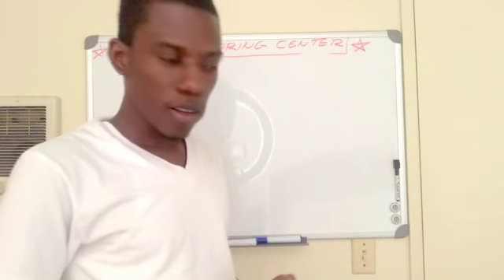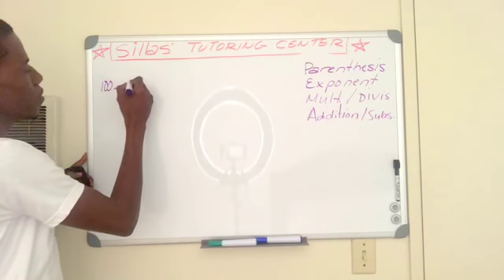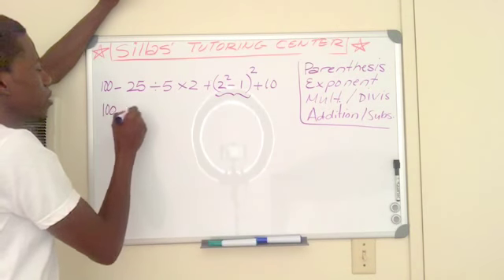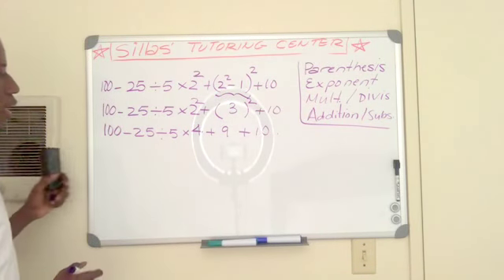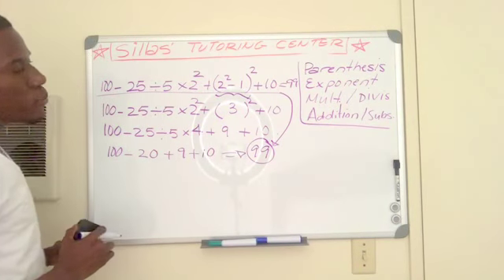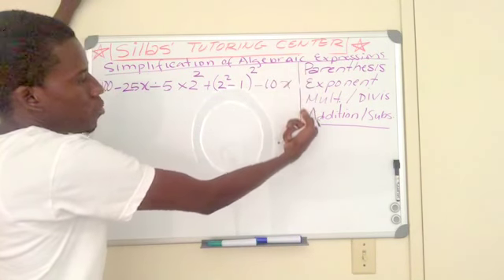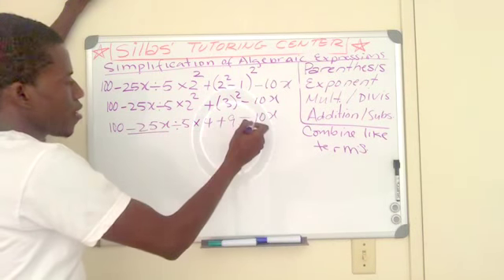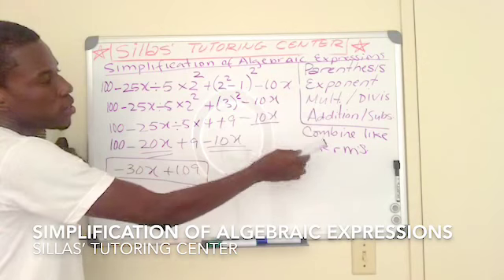Basic Algebra Rules By Sillas’ Tutoring Center (Simplification of algebraic expressions...)